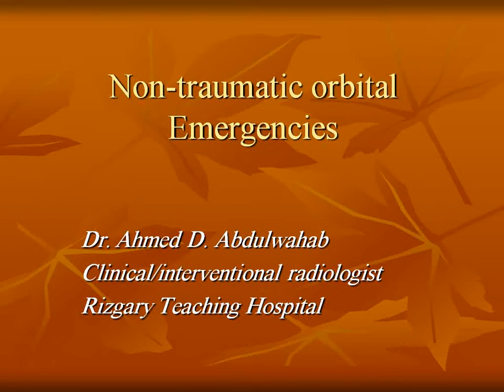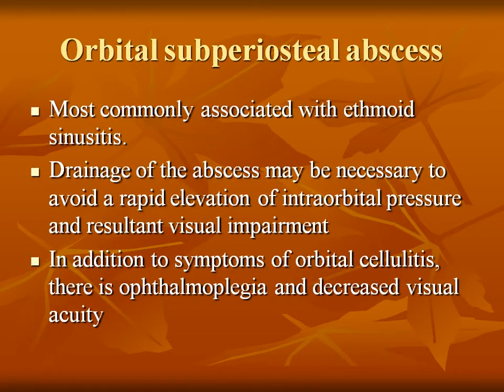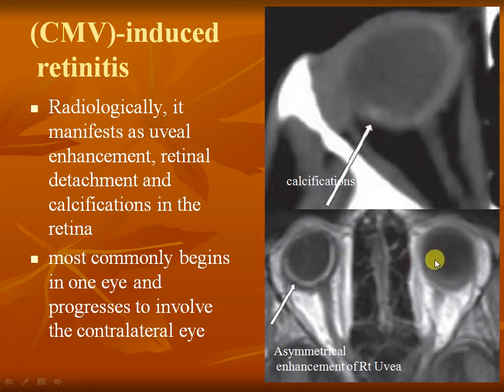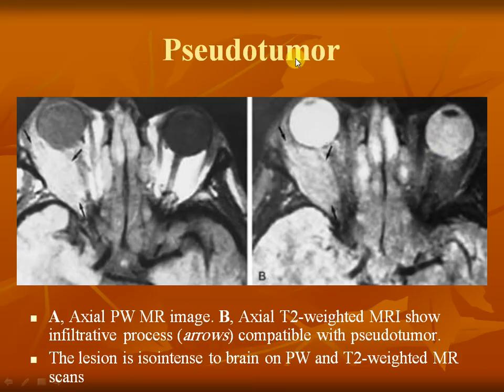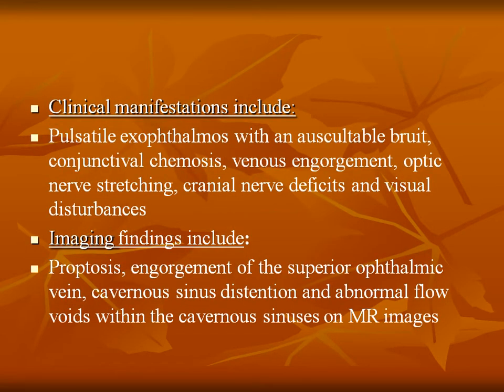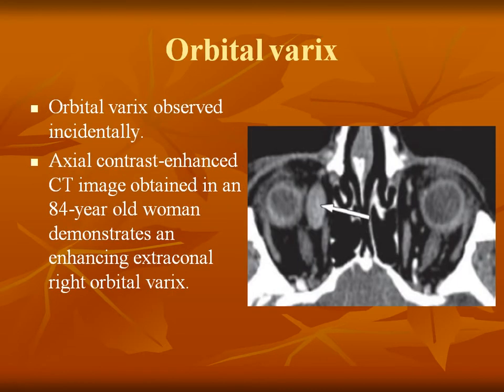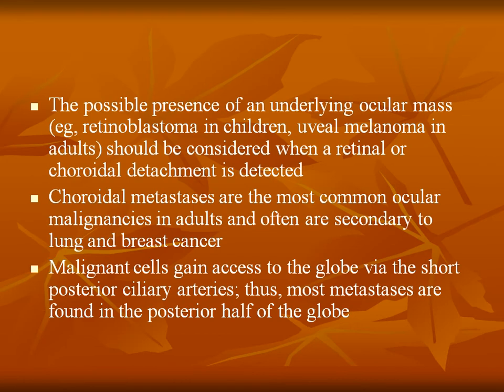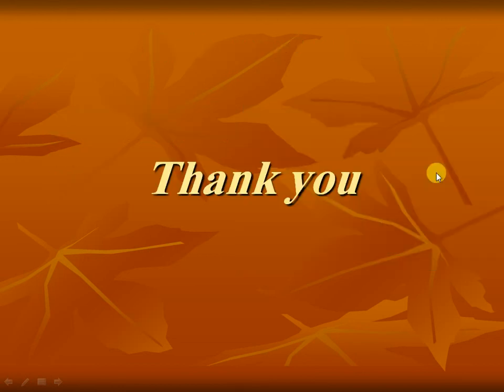Non traumatic orbital emergencies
CT scan , orbit , trauma, emergency , Ahmed D. Abdulwahab , radiology
Rizgary teaching hospital